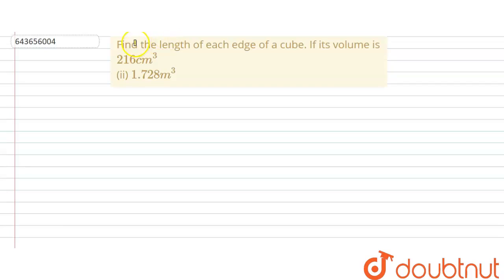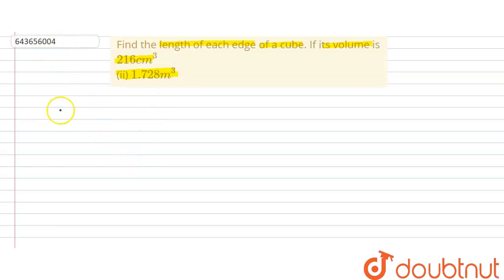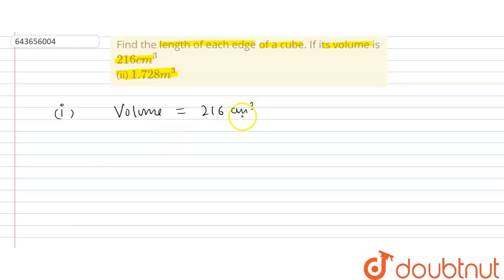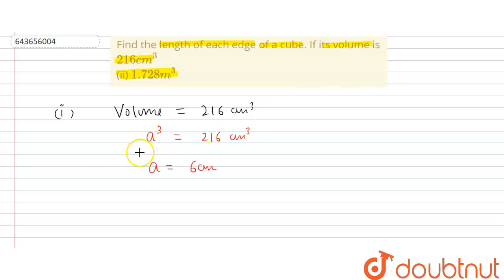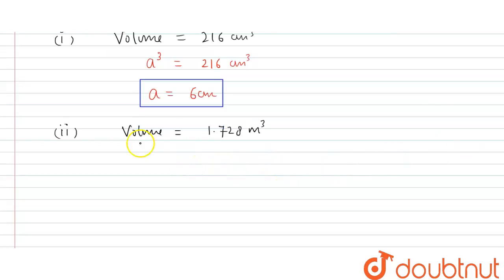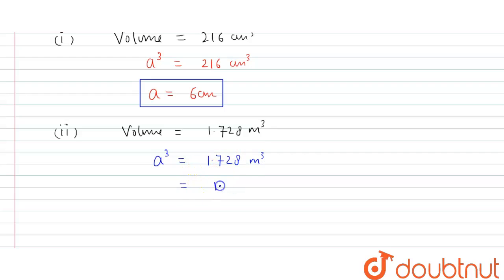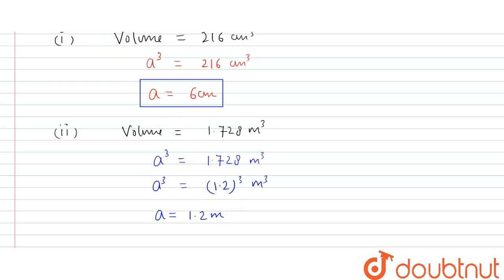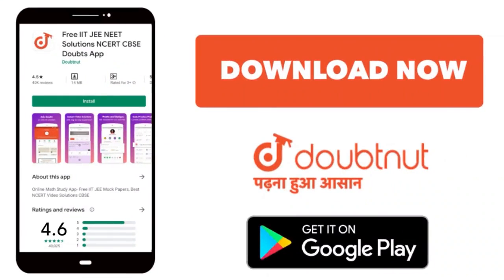Find the lengthof each edgeof a cube. If its volume is 216 cm ^(3) (ii) 1.728 m ^(3) | 8 | SU...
Find the lengthof each edgeof a cube. If its volume is  216 cm ^(3)  (ii) 1.728 m ^(3)
Class: 8
Subject: MATHS
Chapter: SURFACE AREA, VOLUME AND CAPACITY.
Board:ICSE

👉 Have Any Query? Ask Us.